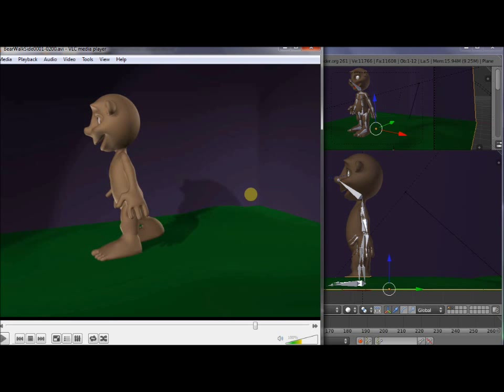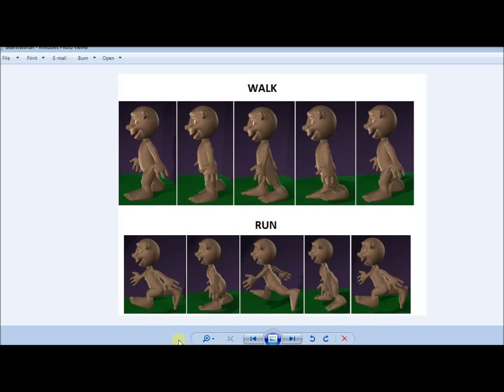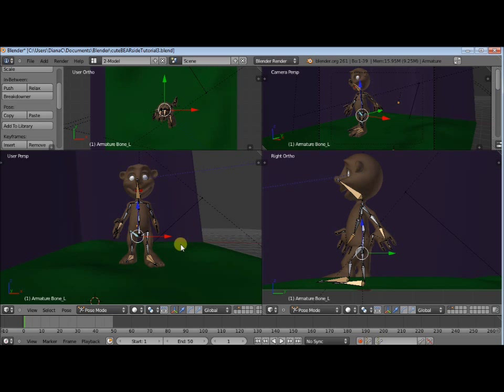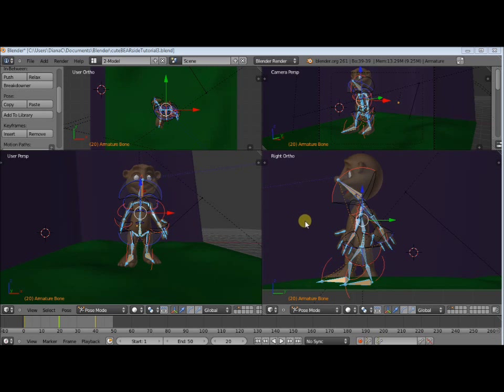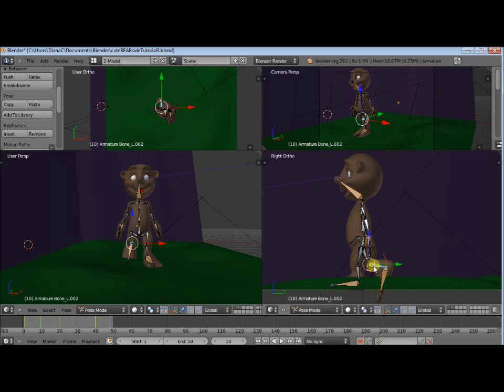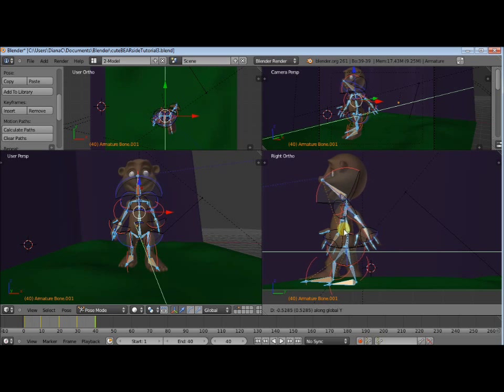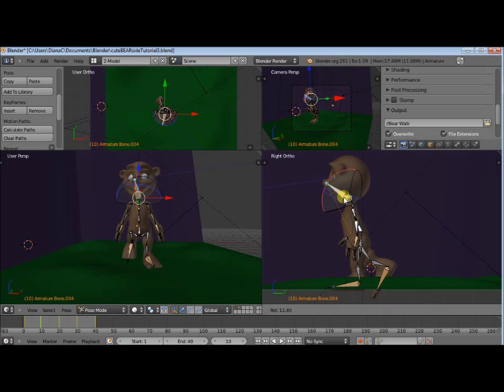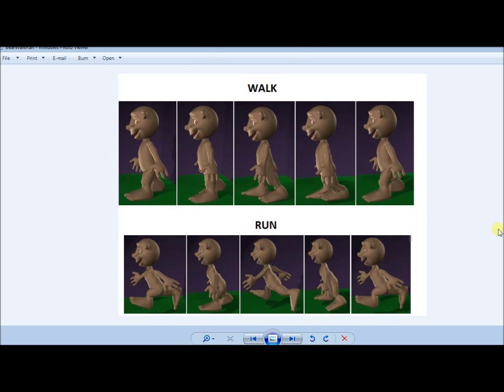Blender 2.61 Tutorial: Character Animation, Walk/Run Cycle